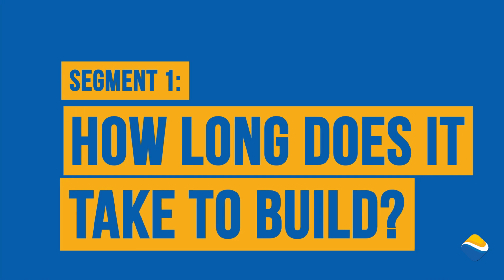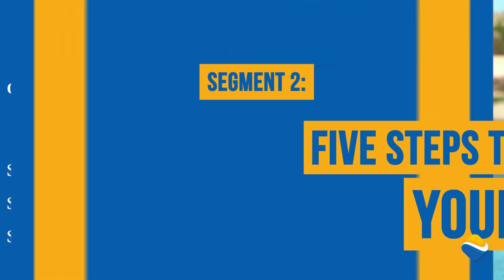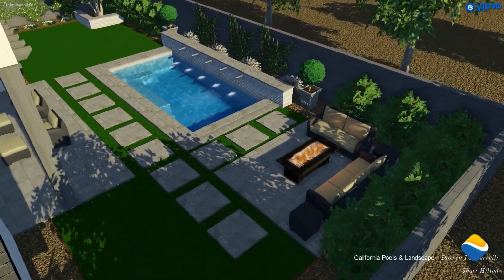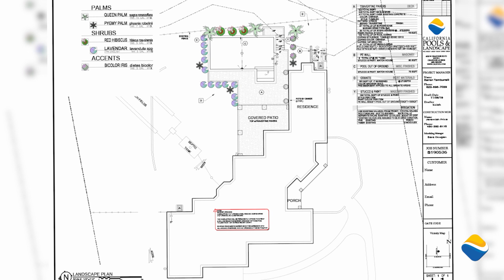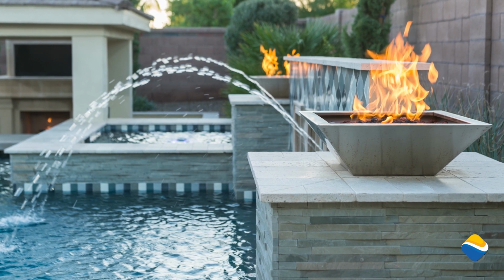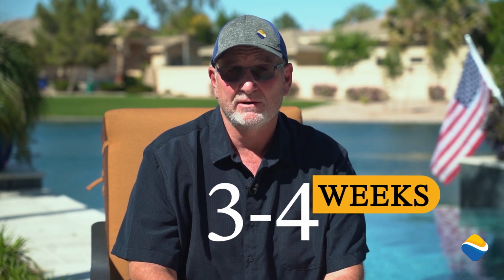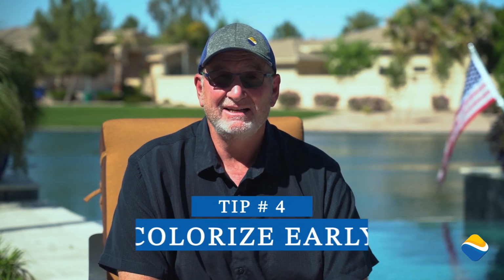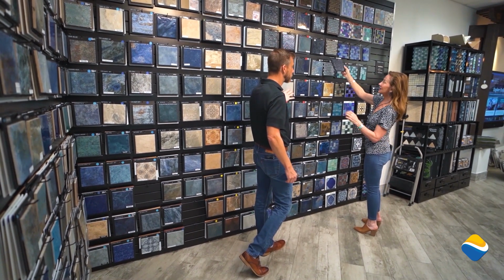How Long Does It Take To Build A Pool? | California Pools & Landscape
How Long Does It Take To Build A Pool? California Pools & Landscape answers that question for you, with the help of its founder Mike Smith. Don’t miss five bonus tips to expedite your pool project at the end of the video.

Want to create your dream backyard? to request an estimate today!